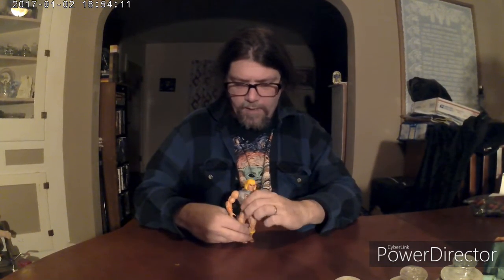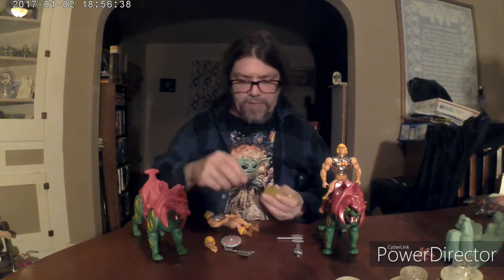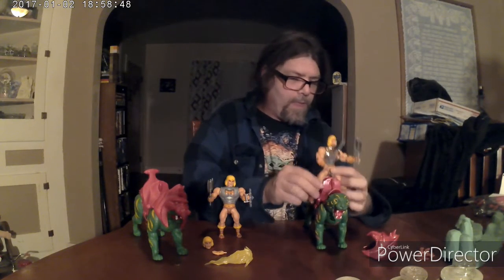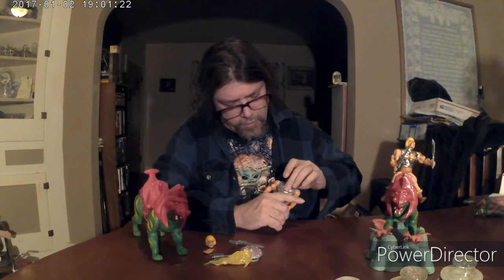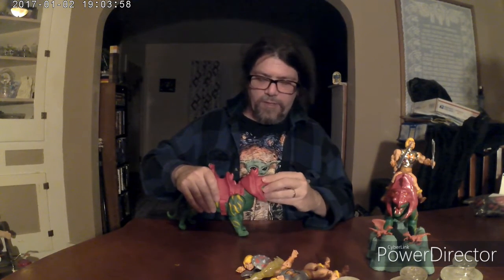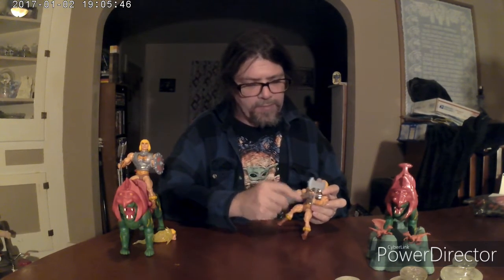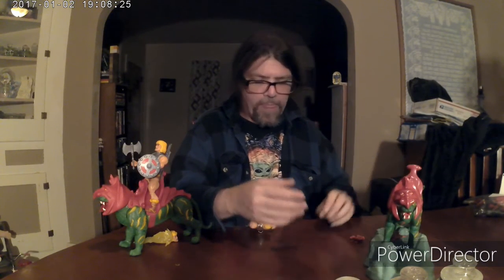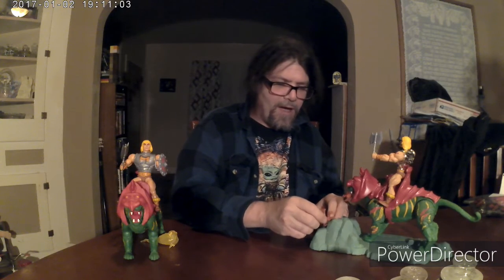Motuo ba he-man, battle cat, and battlefield warriors Review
Masters of the Universe Origins Battle Armor He-man, Battle Cat, and Battlefield Warriors 2 pack Review